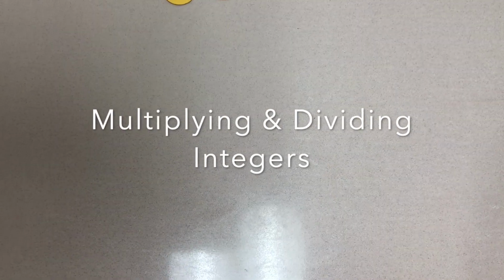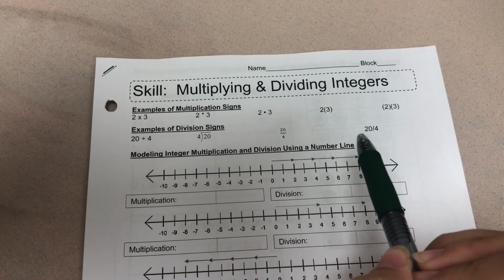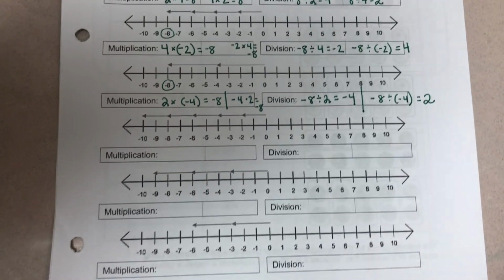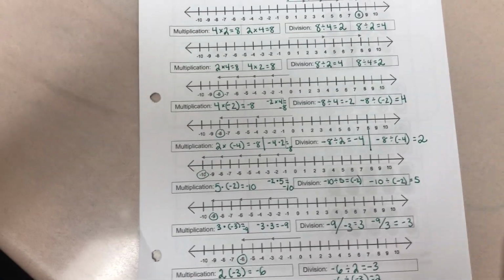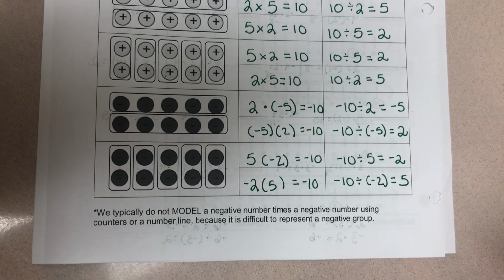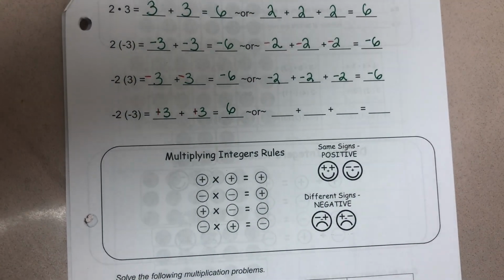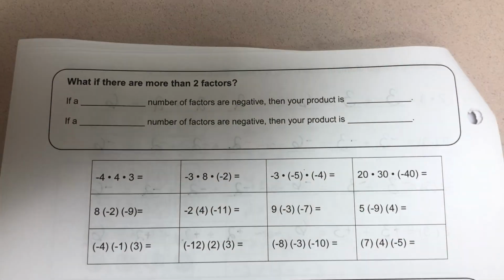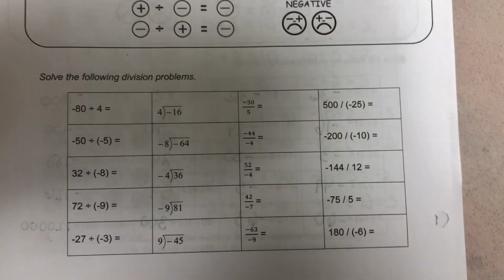Multiplying and Dividing Integers